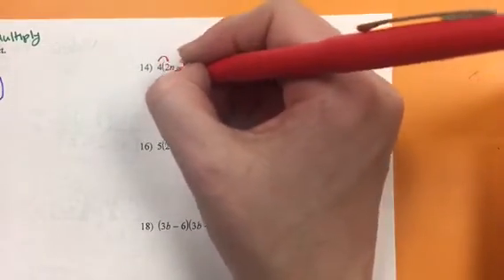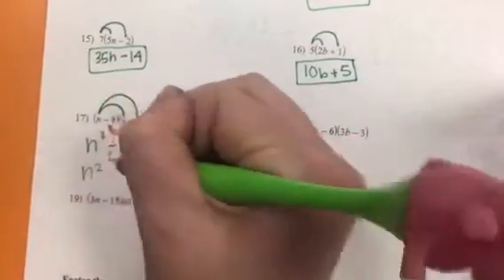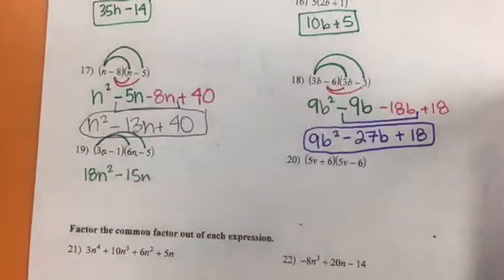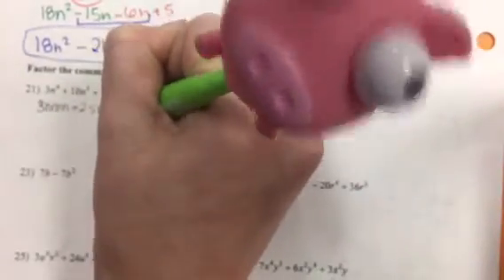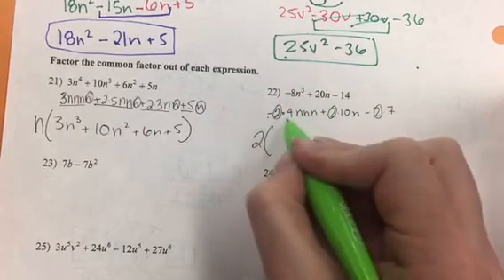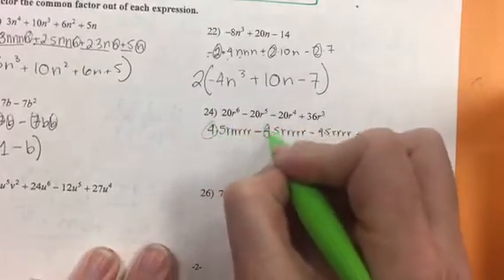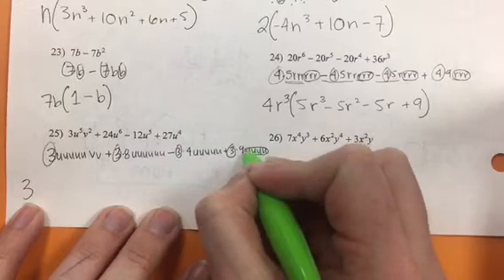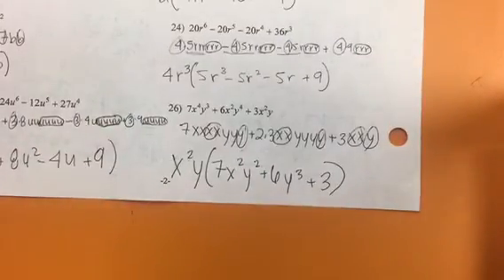Unit 1 page 2